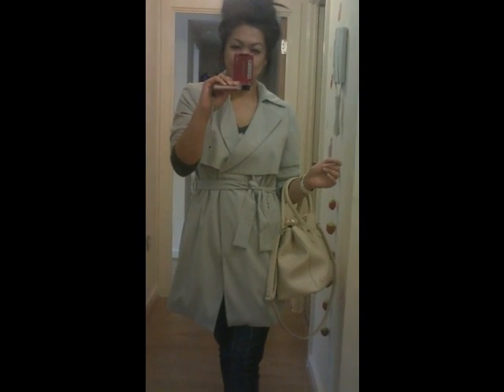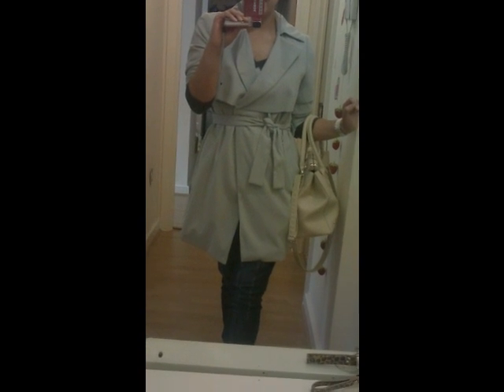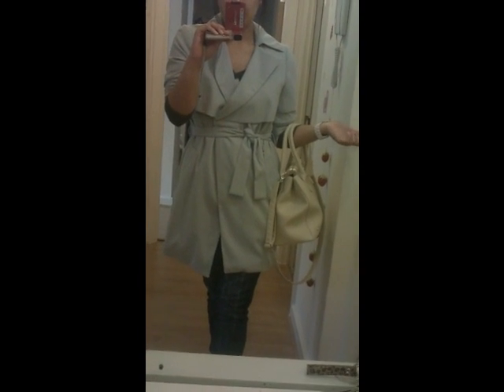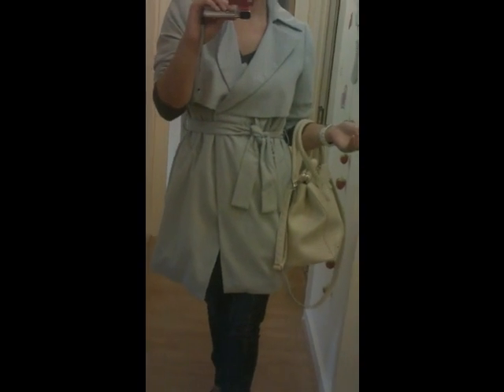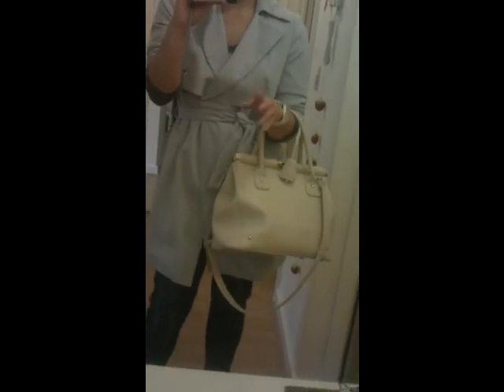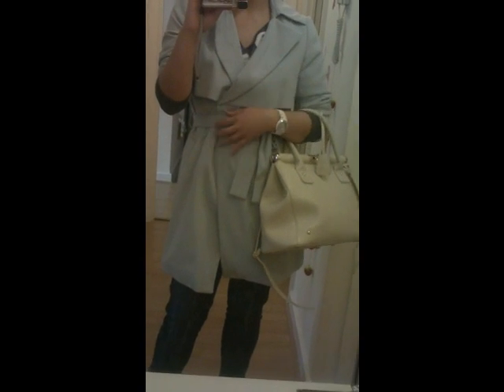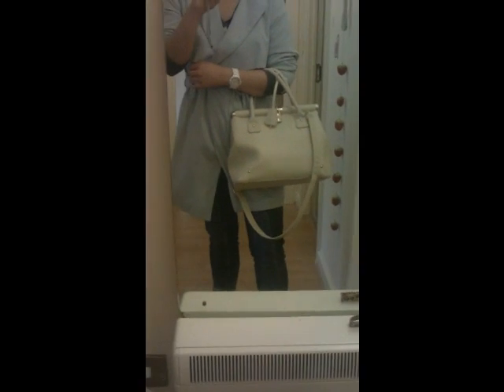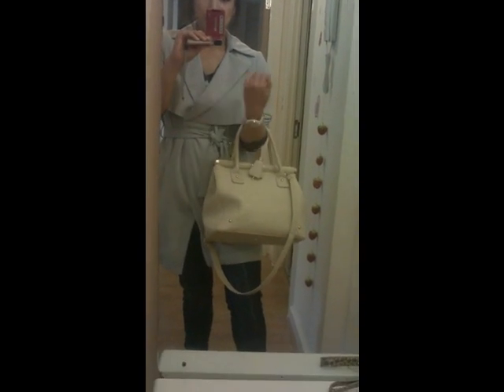OOTD 290811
sorry I got the date wrong in the video, I get so lost with my dates!! Am sorry =]

I do not work for any of these companies and do not get paid for making this video for any companies I mention. It is all in my most honest opinion.